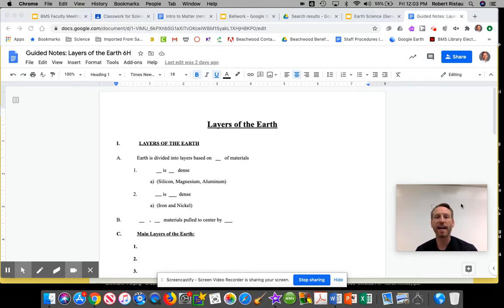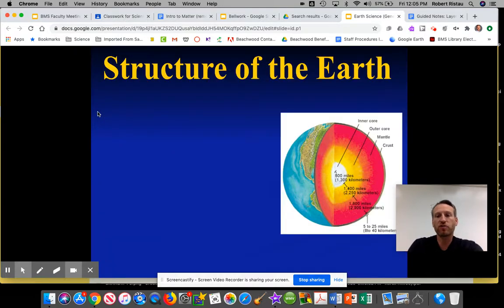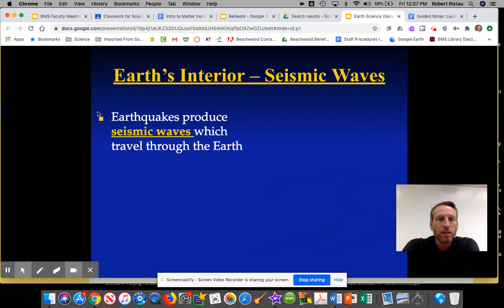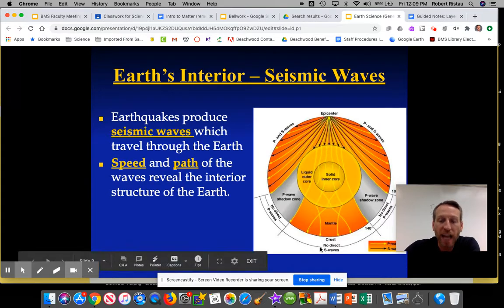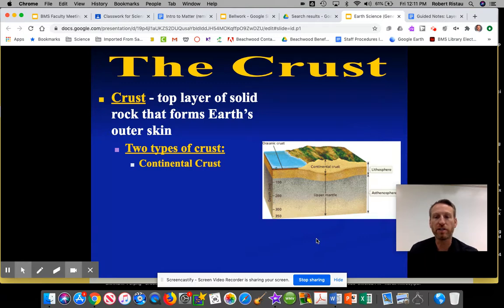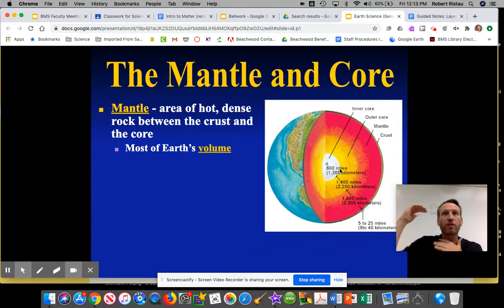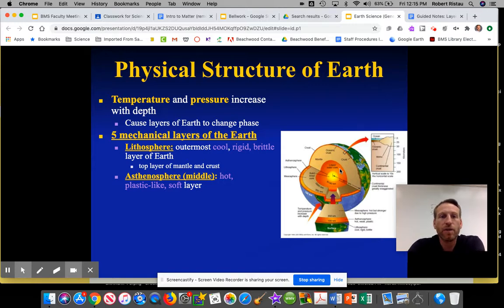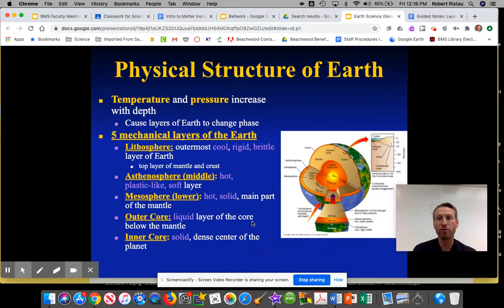Layers of Earth Notes